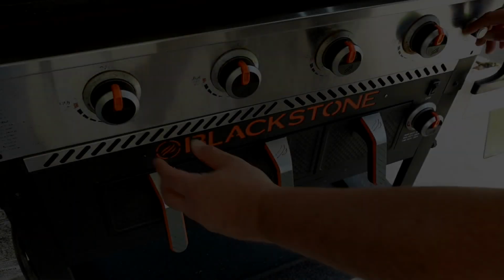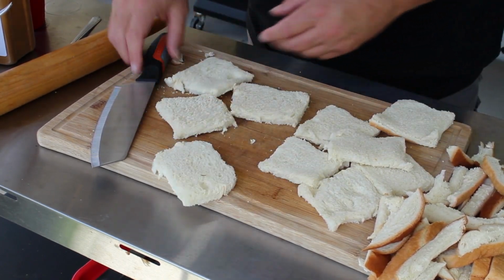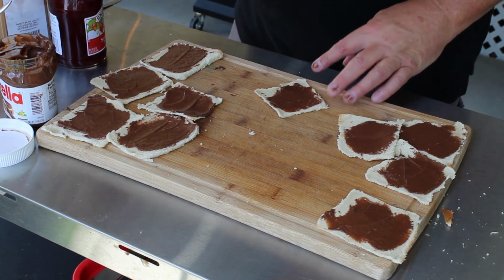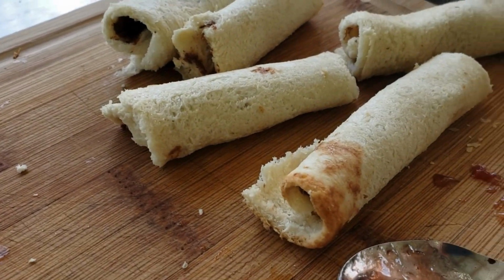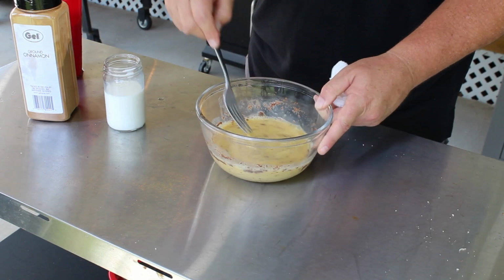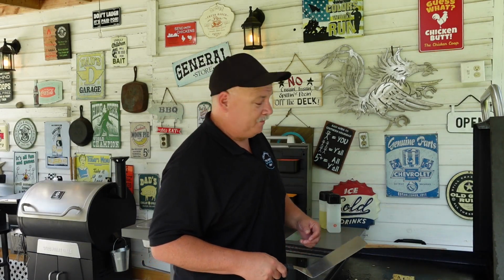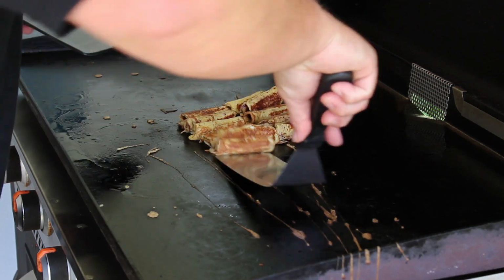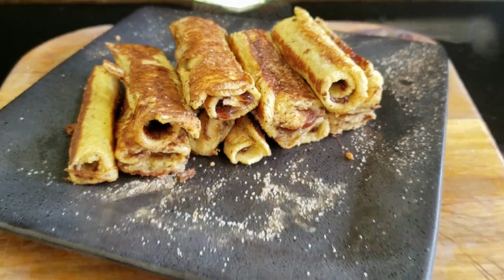French Toast Roll Ups on the Blackstone Griddle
Is this breakfast or is this dessert or maybe both!! These French Toast Roll Ups on the Blackstone Griddle turned out so good and tasty!! Make these and find out for yourself!!

Tripod
Gimbal
YouMic Lav Microphone
Blackstone 36" griddle
Blackstone Spatula set
Blackstone Cutting Board